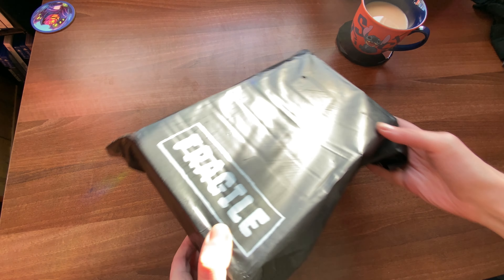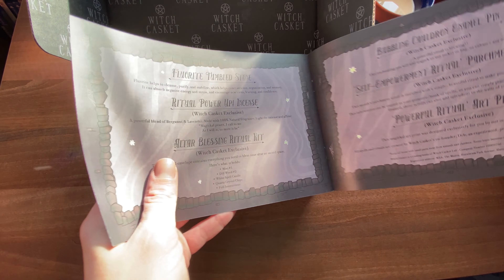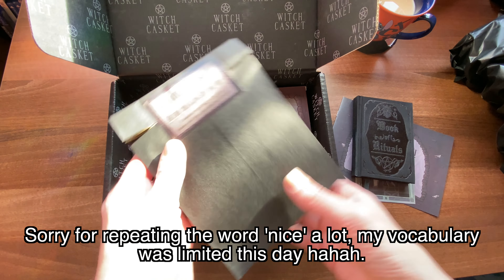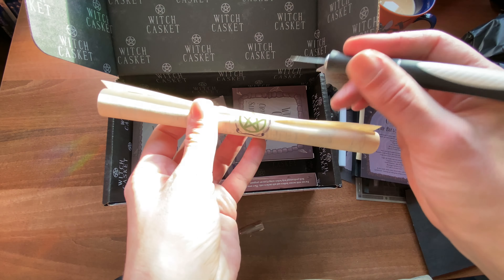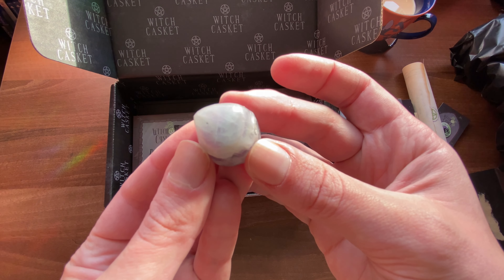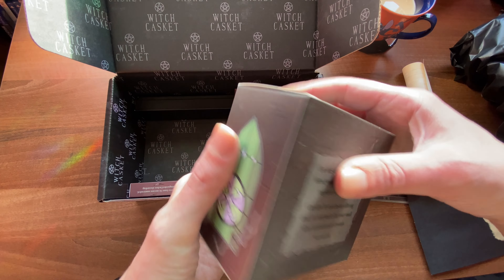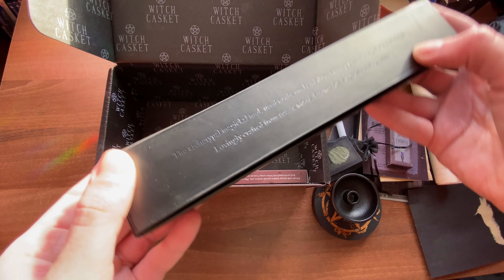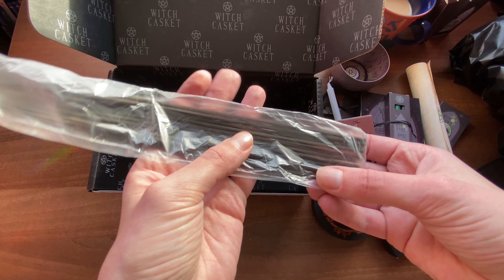WITCH CASKET Subscription Box REACTION - January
Hi all, I have a different video for you today. I wanted to try an unboxing reaction video to a subscription box I've never had before.

It may not be a crafting video but it's still very much on brand with my genre, so I hope you'll find it interesting.

Witch Casket is a monthly subscription box with unique and exclusive items.
And their Youtube channel here: @witchcasketuk

LINKS

Name Track: Please Calm My Mind Amazon
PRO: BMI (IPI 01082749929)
Type: Premium Music